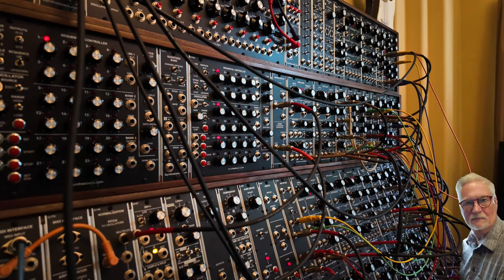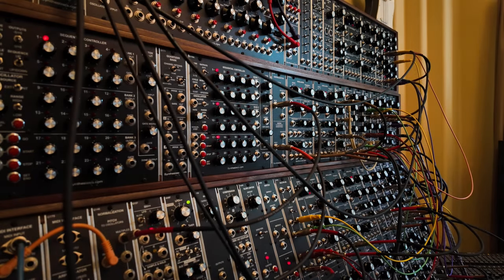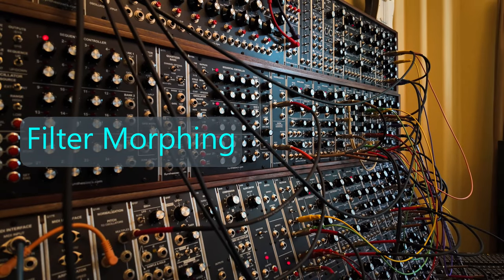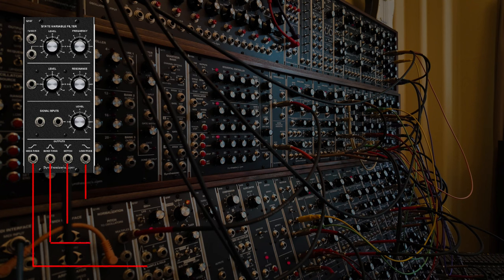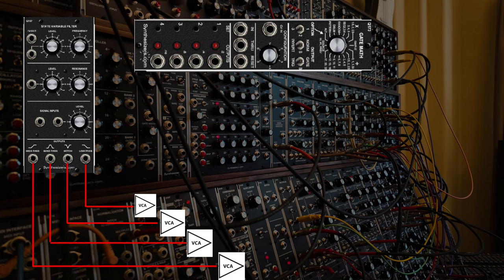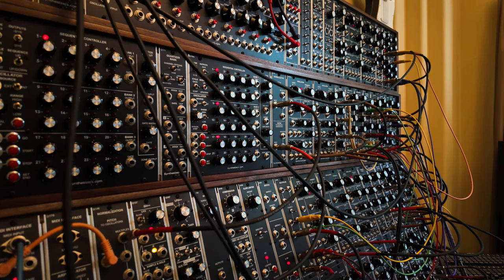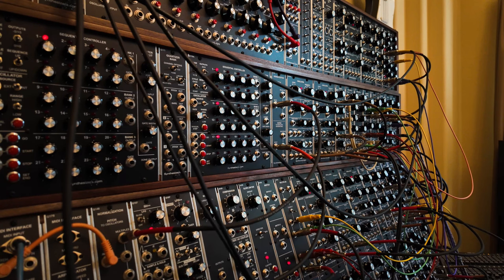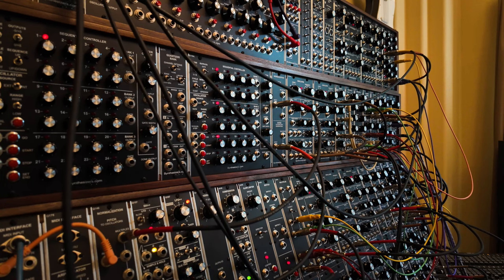Modular Morphing (filters)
A proof of concept exercise  transitioning filter outputs using the Gate Math 4 step sequence, 4 Envelope Generators and 4 VCA's. Inspired by the Dave Smith OB-6 with it's State Variable type filter that can morph between filter types.

0:00 Intro
0:22 Andertons Synths video clip
0:46 Method explained
1:29 Sound Examples
2:57 Conclusions
3:30 Outro